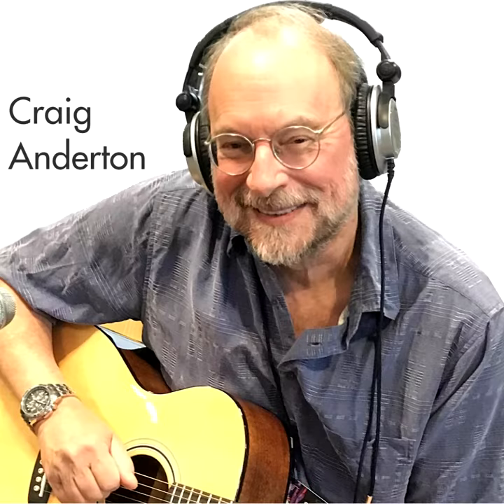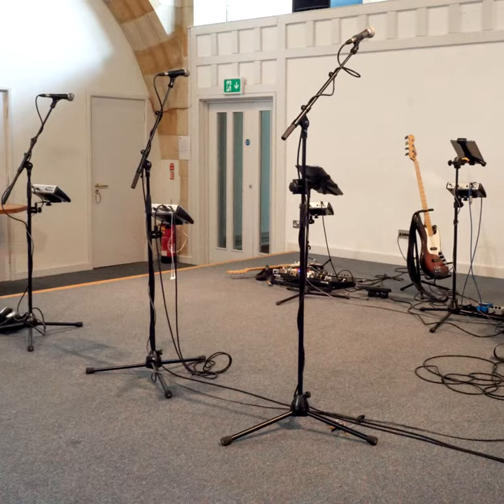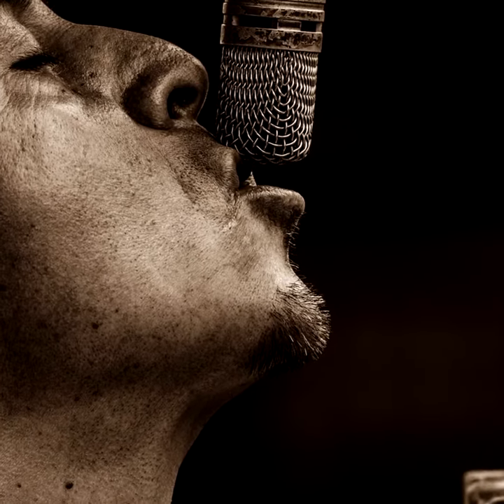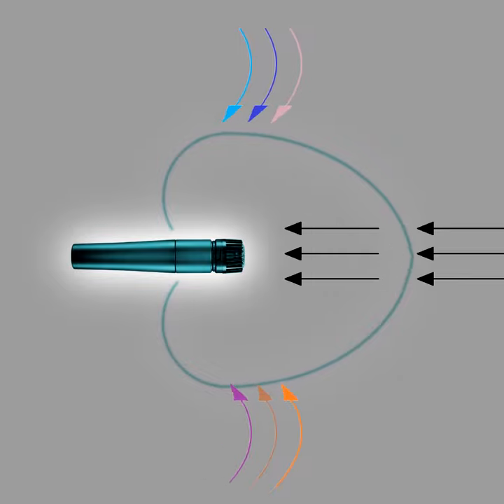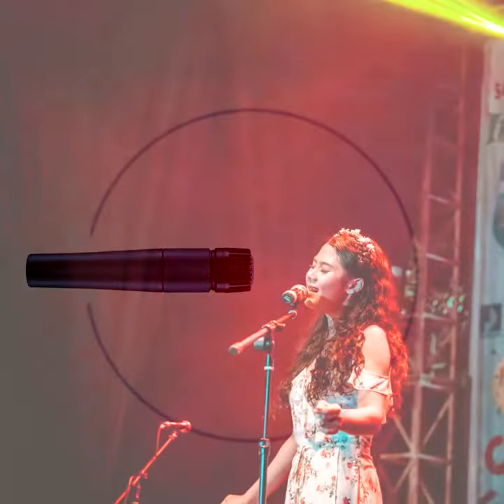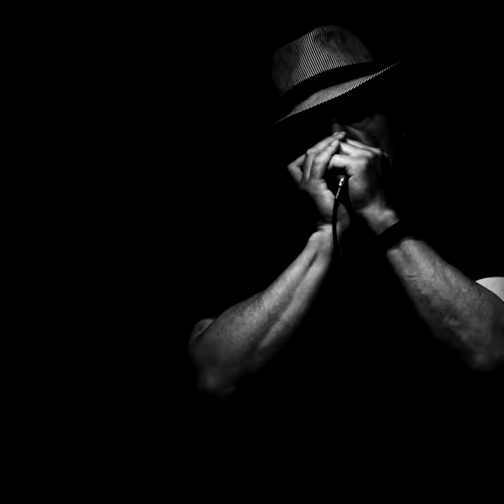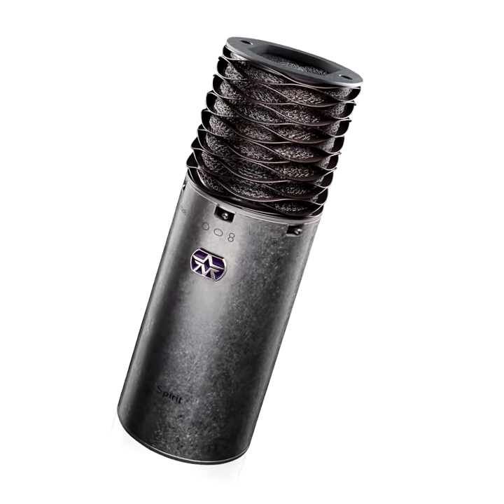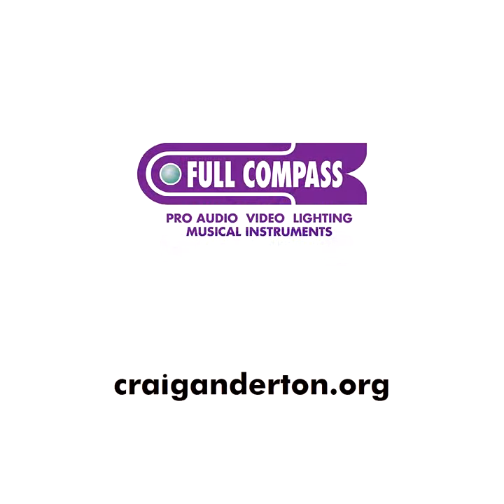Cardioid… Omni… Which to Use When?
Mics with a cardioid pickup pattern are often the go-to mic for both stage and studio. But omni pattern mics can be even better for some applications—so find out how to choose the right tool for the right job.